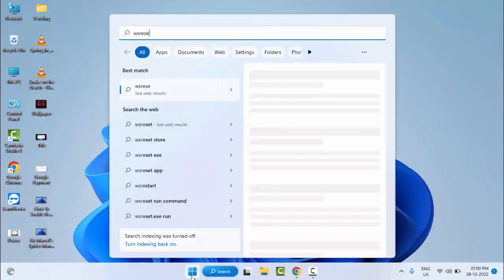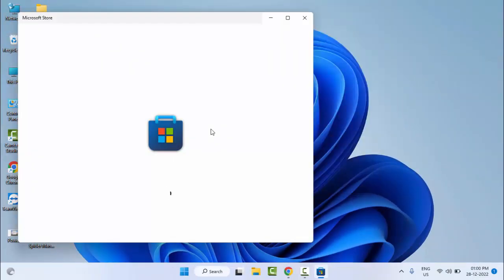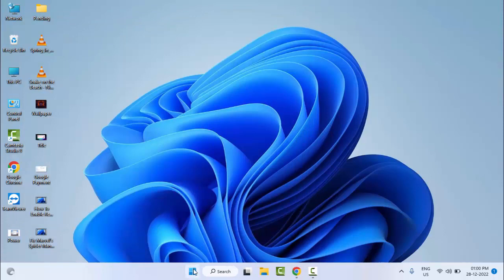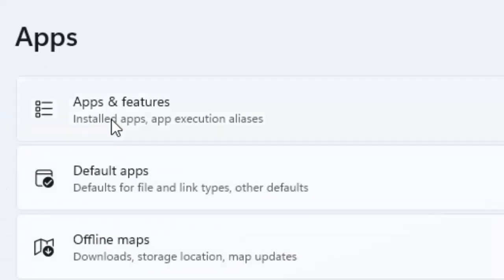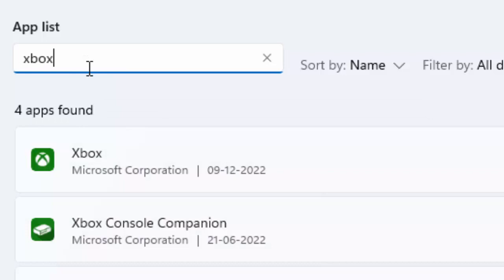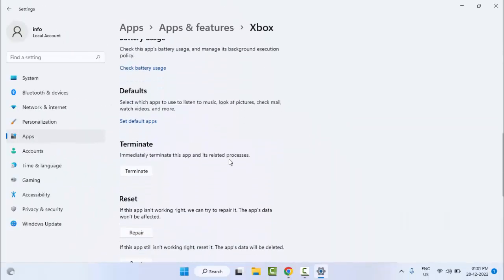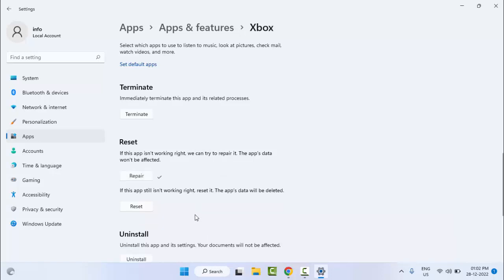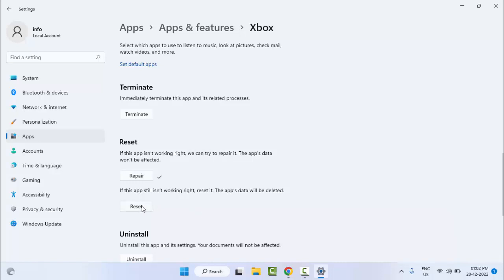Fix Xbox Insider Hub Not Working On Windows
In this Tutorial I will show you, Fix Xbox Insider Hub Not Working On Windows.